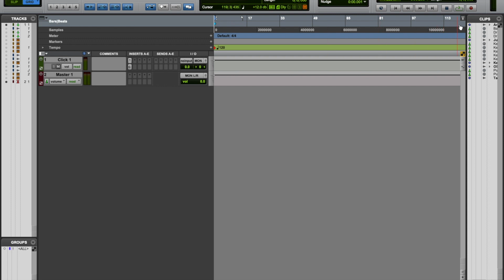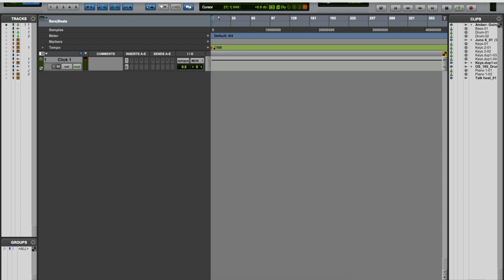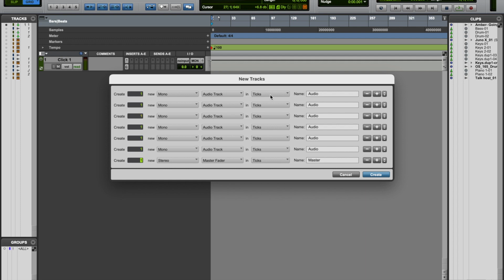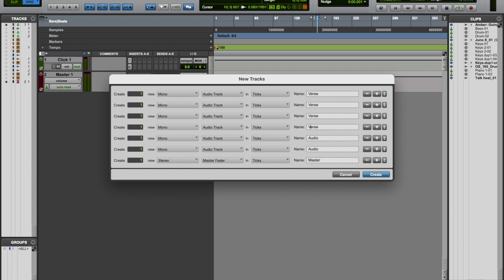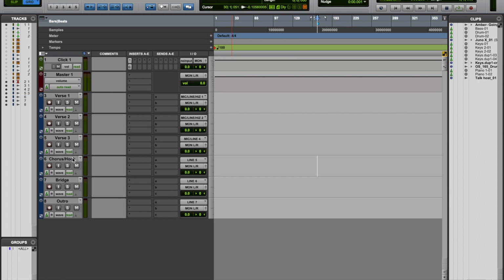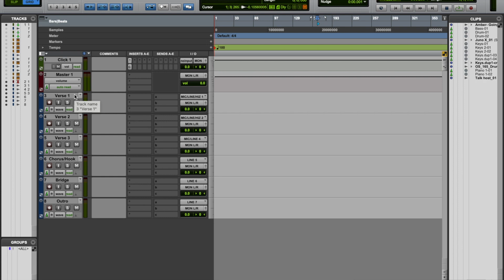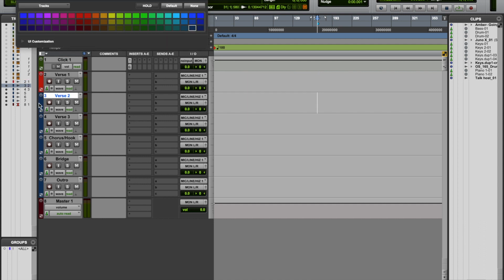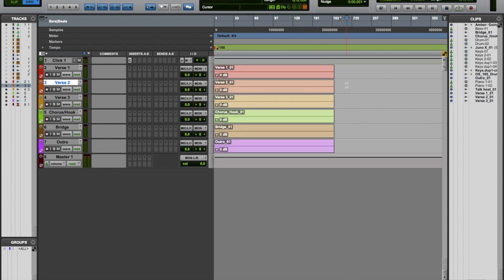HOW TO CREATE AND NAME TRACKS PROPERLY IN PROTOOLS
Hey, Music folks!
In this video I will demonstrate how to properly create and name your audio tracks in Pro Tools. There are many benefits to this such as organization and increased workflow!